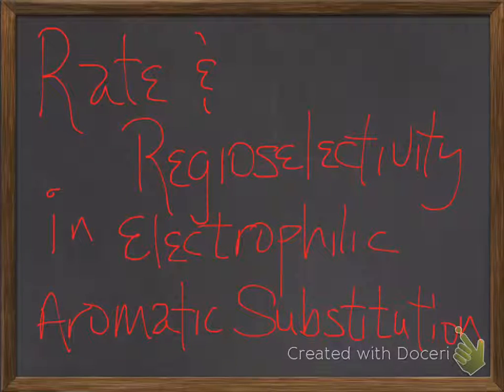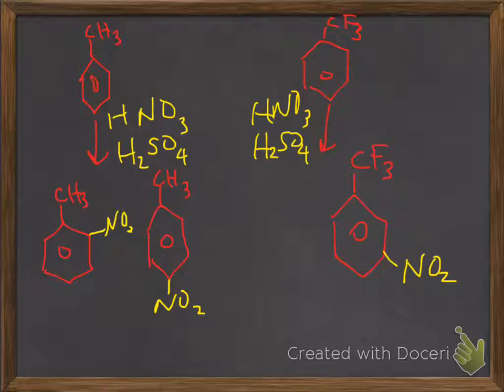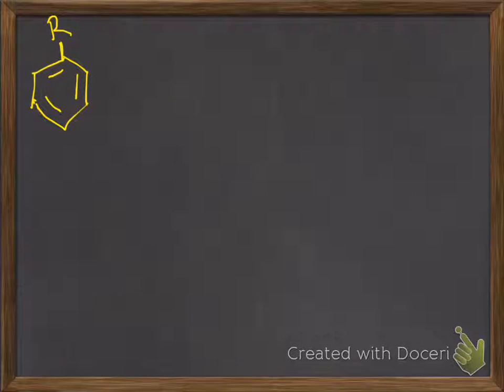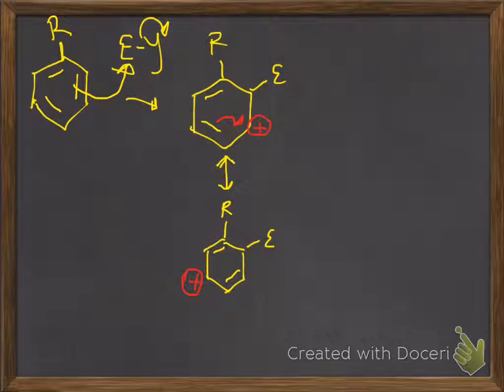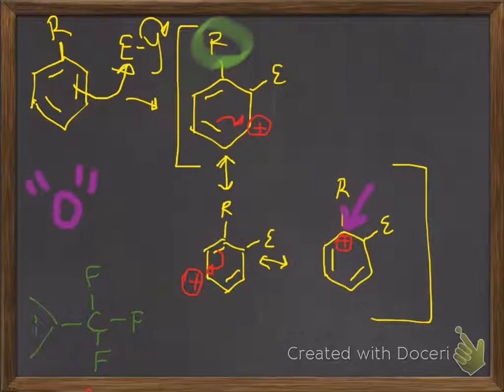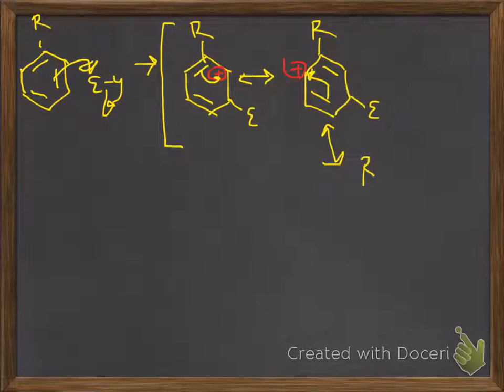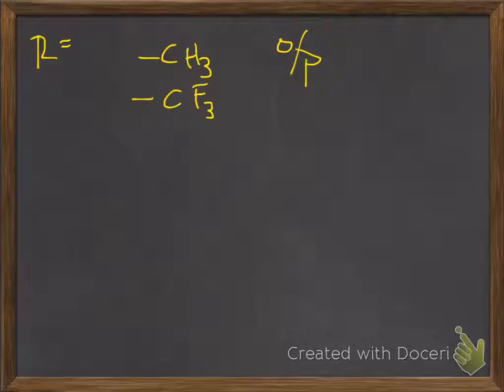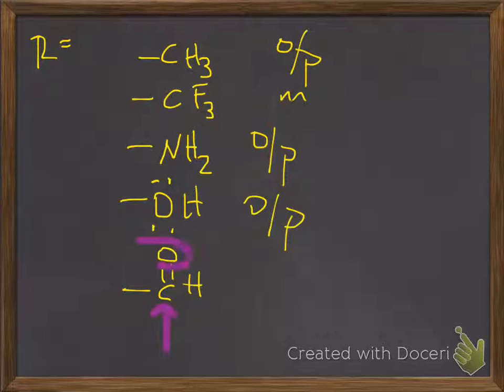Rate & Regioselectivity in Aromatic Substitution Reactions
This video explains ortho-/para- and meta-directing substituents in electrophilic aromatic substitution reactions. This video screencast was created with Doceri on an iPad. Doceri is free in the iTunes app store.